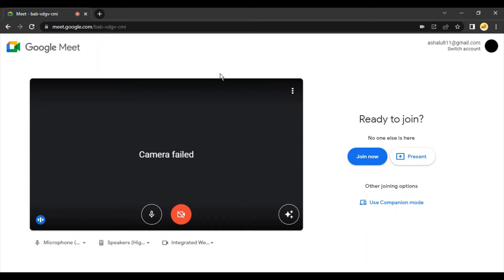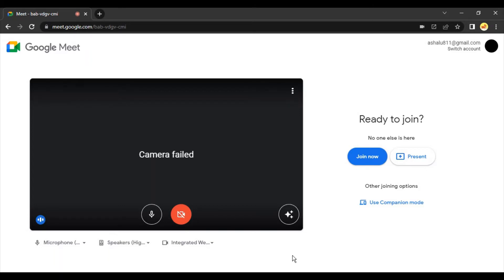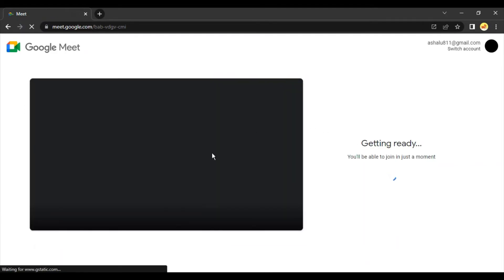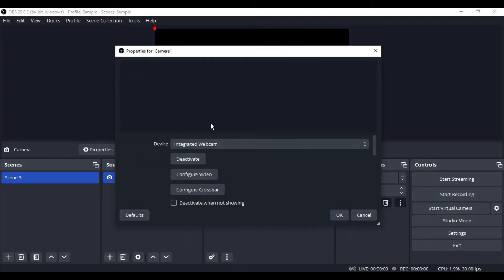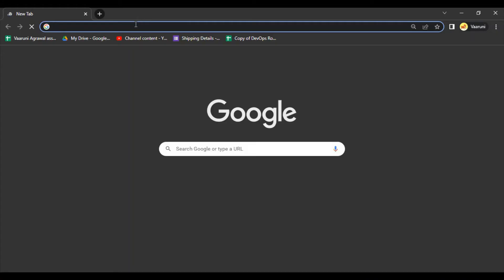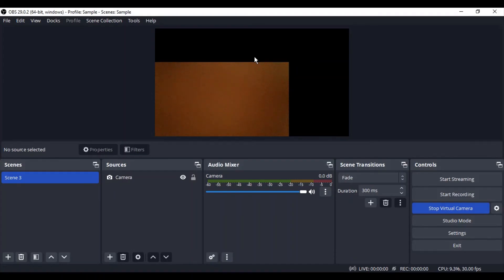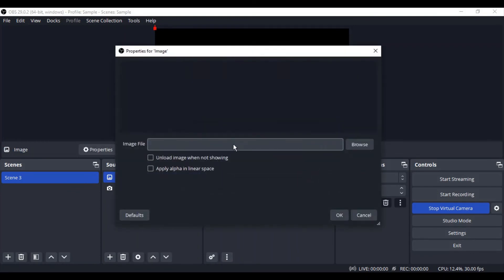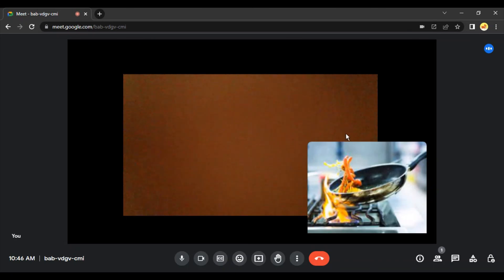How to use OBS Virtual Camera for Google Meet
Title: "Virtual Brilliance: How to Use OBS Virtual Camera for Google Meet! 🎥💻"

Description:

🚀 Transform your Google Meet experience with the magic of OBS Virtual Camera! In this tutorial, we'll guide you through the steps to use OBS Virtual Camera for Google Meet, allowing you to bring professional overlays, graphics, and scenes to your virtual meetings. Elevate your online presence with this essential OBS skill! 🚀

- Benefits of using OBS Virtual Camera in Google Meet
- Step-by-step guide on setting up and using OBS Virtual Camera
- Adding overlays, scenes, and custom graphics to your Google Meet
- Troubleshooting tips for a seamless virtual meeting experience

🌟 **Why Use OBS Virtual Camera in Google Meet?**
Integrating OBS Virtual Camera enhances your Google Meet sessions, allowing you to showcase professional-looking overlays, graphics, and scenes. Whether you're a content creator, educator, or professional, this skill brings a new level of polish to your virtual meetings.

🔧 **Step-by-Step Tutorial:**
1. Opening OBS Studio and configuring your scenes
2. Enabling OBS Virtual Camera in the Tools menu
3. Setting OBS Virtual Camera as your camera source in Google Meet
4. Customizing overlays and scenes for a personalized touch

- Educators looking to enhance virtual teaching environments
- Content creators wanting to use OBS overlays in Google Meet
- Professionals seeking a polished and branded virtual presence

Our tutorial simplifies the process of using OBS Virtual Camera for Google Meet, ensuring that you can effortlessly bring your scenes and overlays into your virtual meetings. Stand out and impress your audience with this essential OBS skill!

🎓 **Conclusion:**
Ready to bring your virtual meetings to life? Watch our tutorial now and learn how to use OBS Virtual Camera for Google Meet! OBSVirtualCamera GoogleMeetTips VirtualMeetingEnhancement TechTutorials ProfessionalPresence OnlineMeetingMagic 🚀